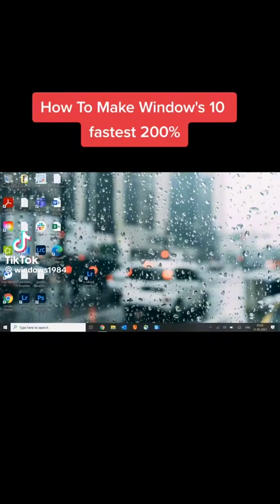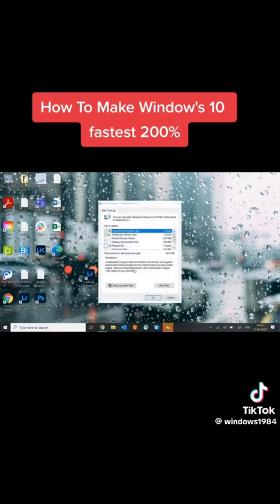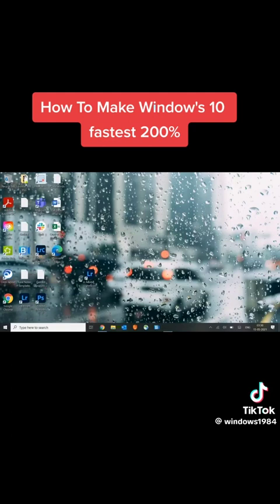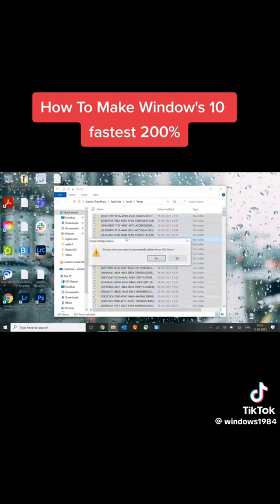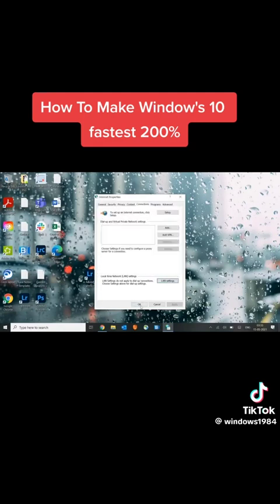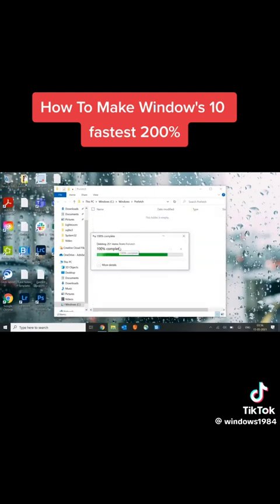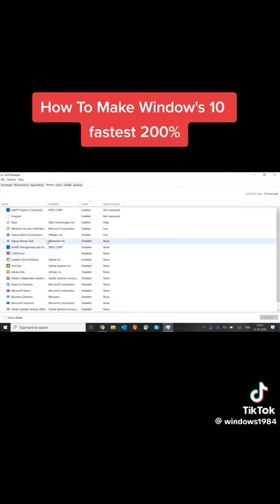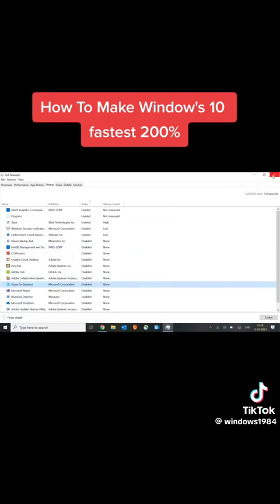How to make your Windows 10 PC run faster 2023 hacks